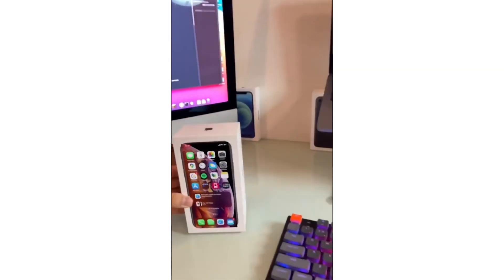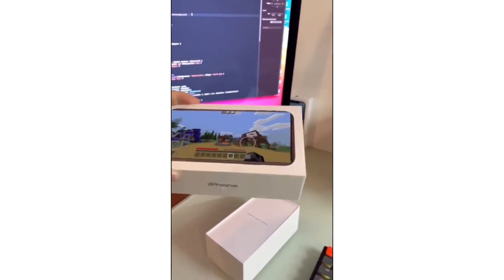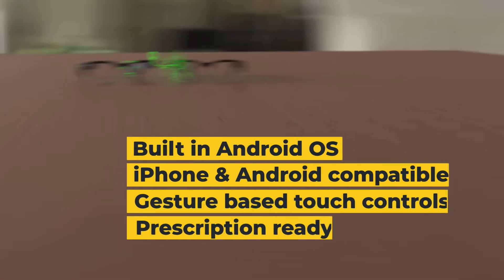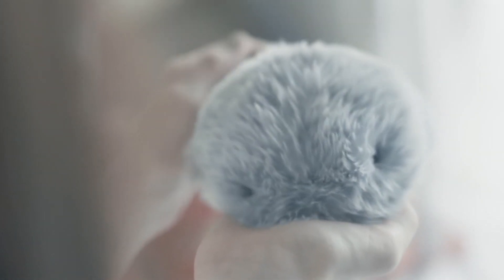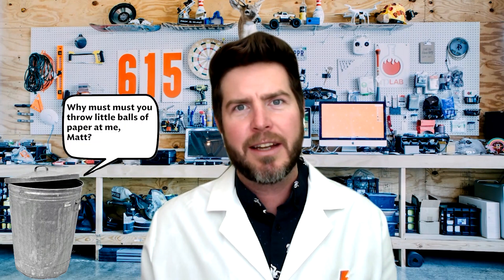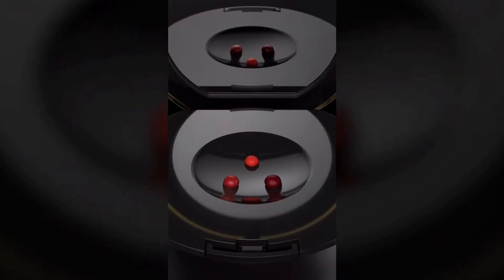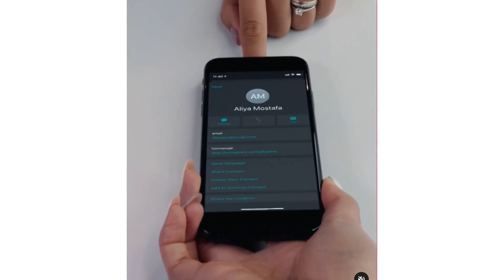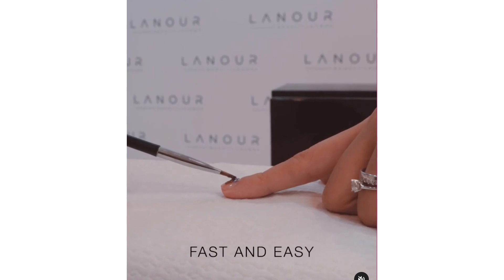Touch on Tech Season 4 Episode 2 - Fingertipchip-ologist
This episode of Touch on Tech features special guest, Danielle Radcliffe. Need more incentive to watch? We talk about
00:18 - Futuristic AR packaging
00:57 - Heads-up display glasses
1:28 - AI pets (with real, virtual emotions)
2:04 - 3-D printed lipstick
3:02 - Chipped nail polish (but the digital kind).
What are you waiting for? Press that play button.